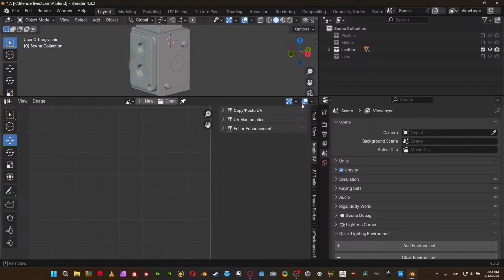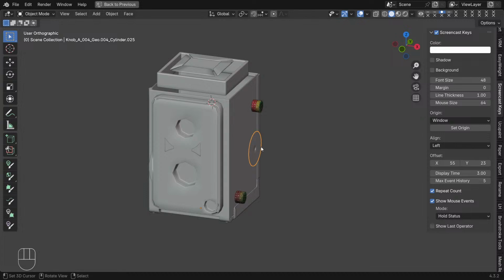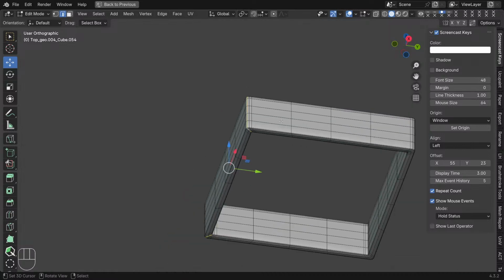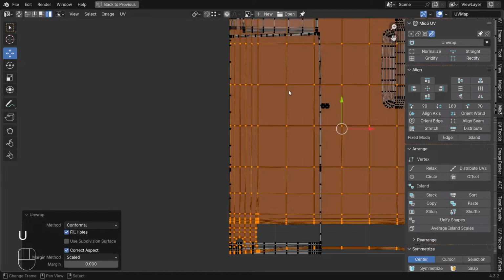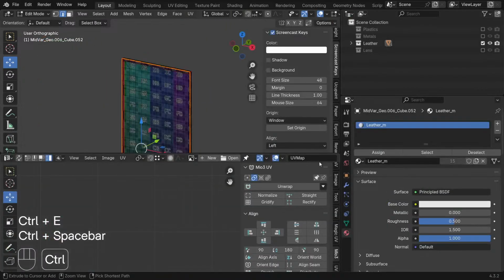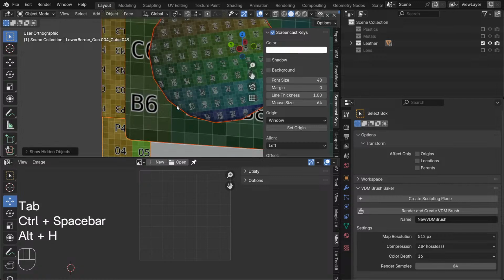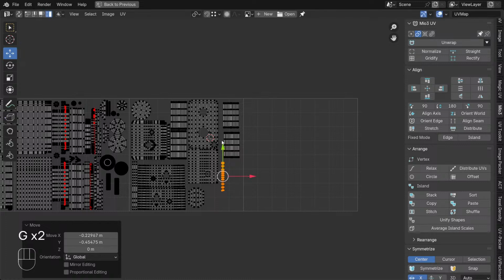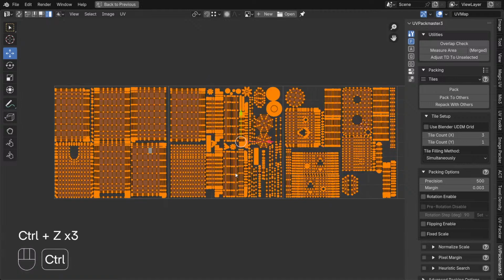UV_Tips_Part_3 Blender Zeiss Ikon Ikoflex IIa (855/16)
Uv tools uv editor and more.